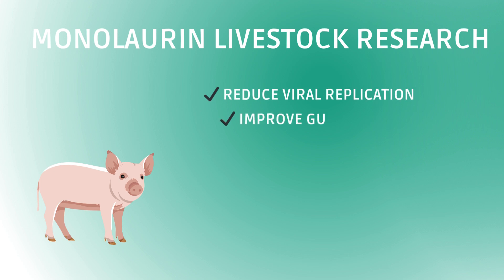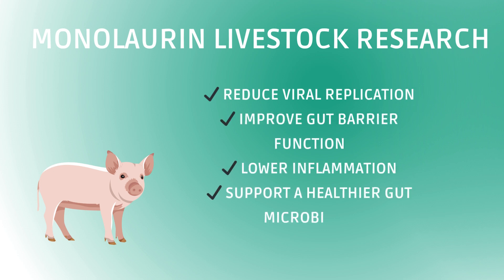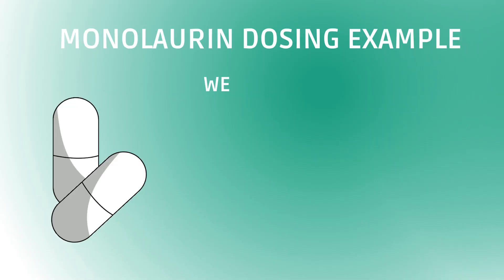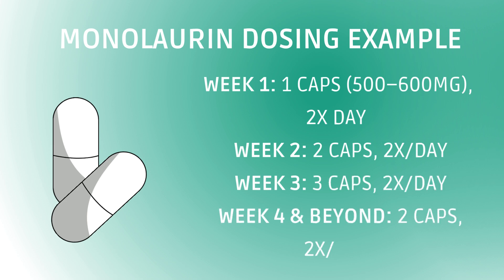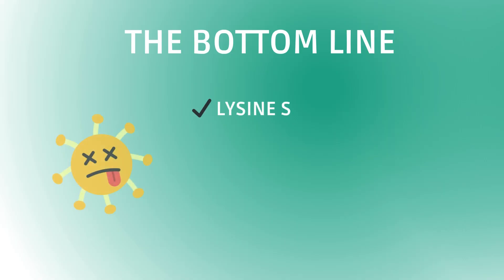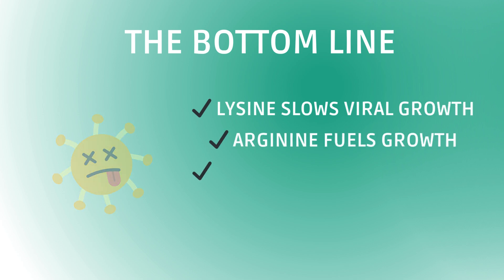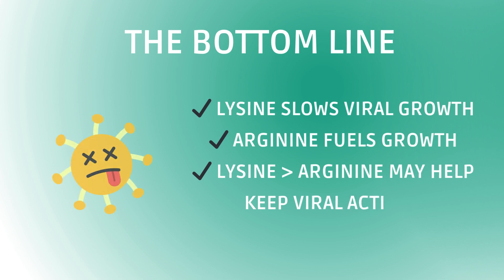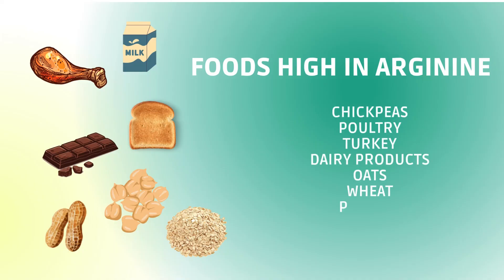The Surprising Power of Monolaurin and L-Lysine!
What if two affordable, natural compounds could help fight back against the chronic viruses linked to ME/CFS, fibromyalgia, and long COVID?

In this video, I break down the science behind monolaurin and L-lysine—how they work, what the research says, and why I’ve used them for years as part of an evidence-based antiviral protocol.

✅ Disrupts viral replication
✅ Excellent Safety Profile
✅ May support recovery from viral reactivation flares

Whether you’re struggling with EBV, HHV-6, CMV, or SARS-CoV-2 reactivation, this combo could be a game-changer.

The information provided reflects my professional opinion and interpretation of current research, but should not replace personalized medical advice. Always consult with your healthcare provider before starting any new supplement, especially if you have a medical condition or are taking medication!